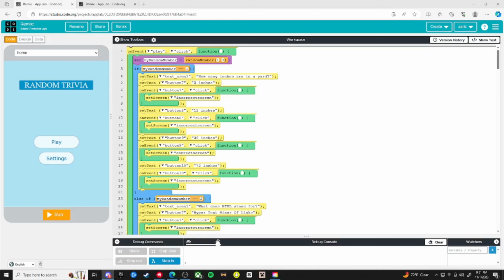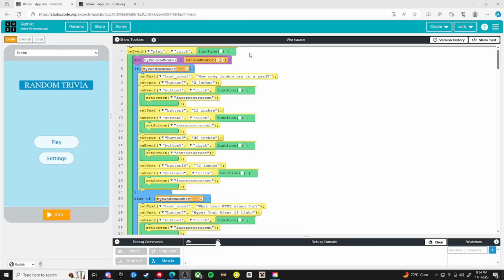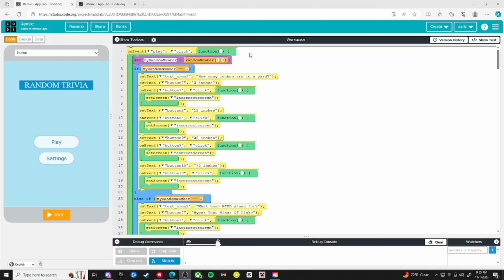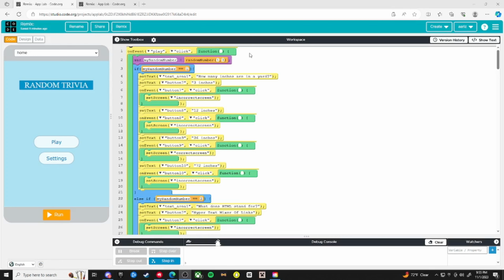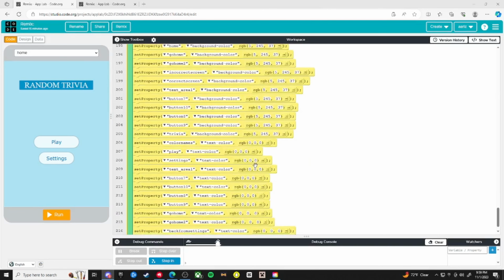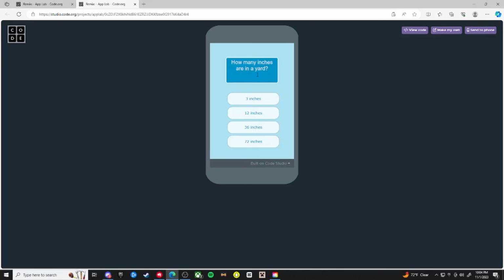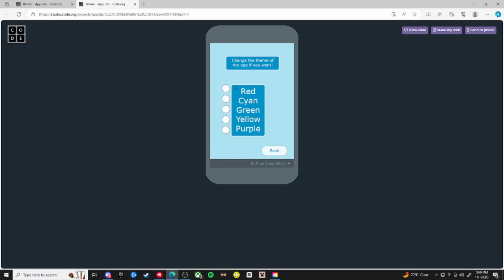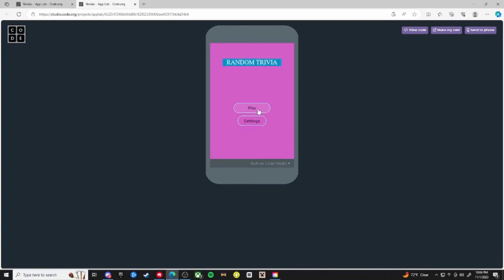Congressional App Challenge 2023: Random Trivia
Made By: Matthew Ma and Aariz Bhimani